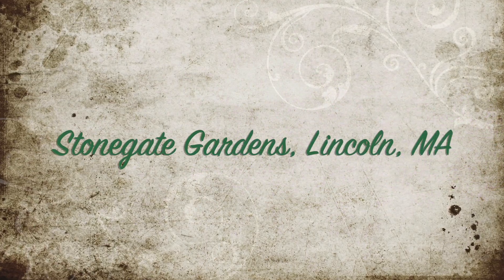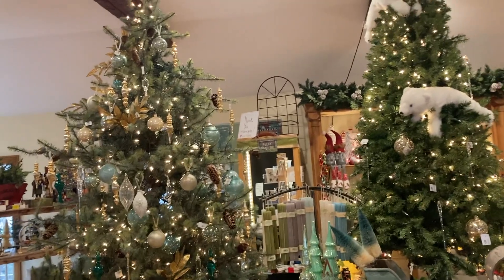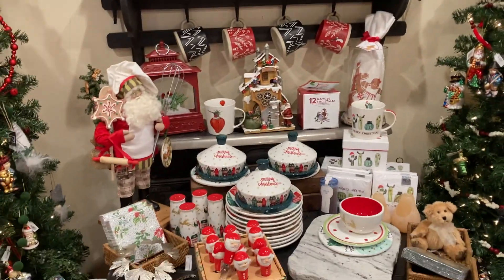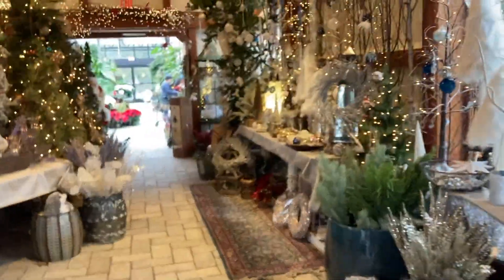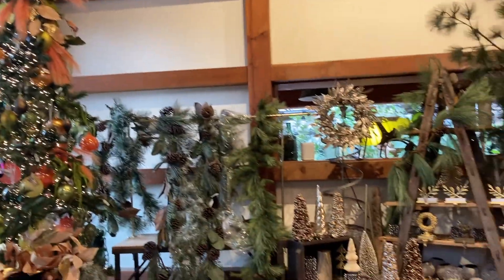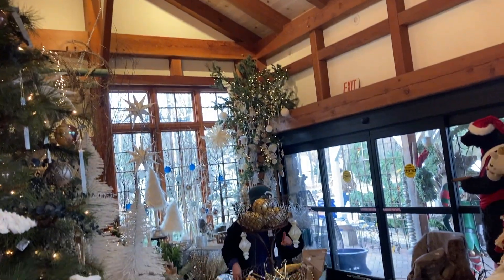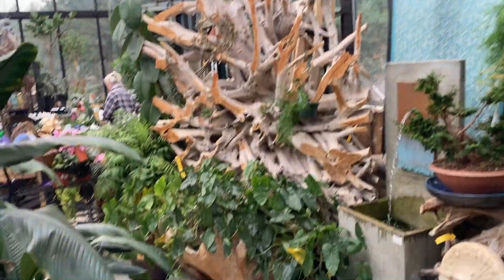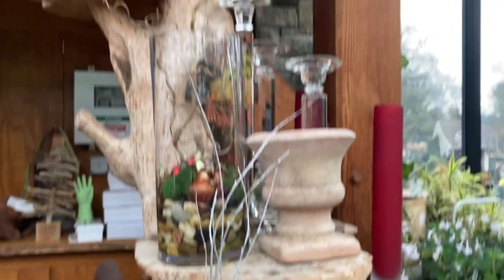Amazing shopping at Stonegate Gardens, Lincoln, MA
One of the most unique and beautiful shops I have ever seen.